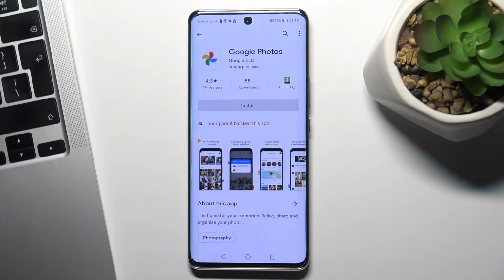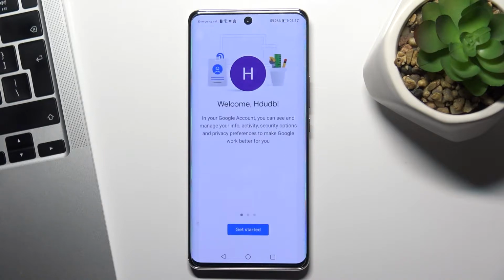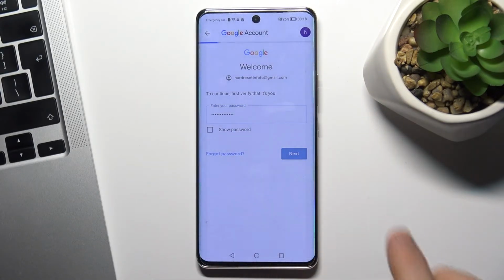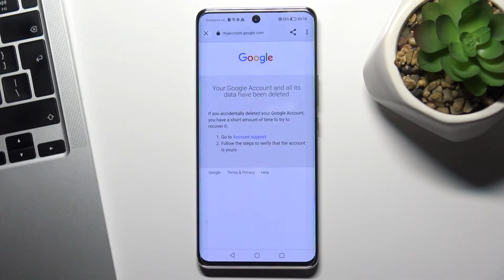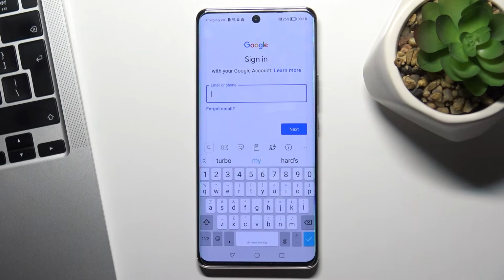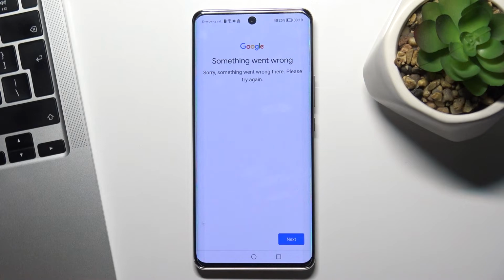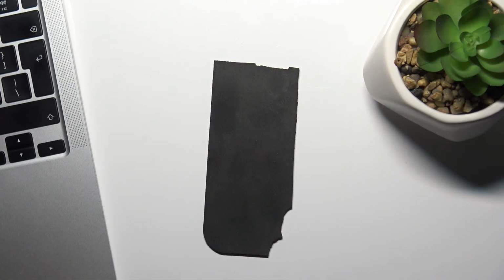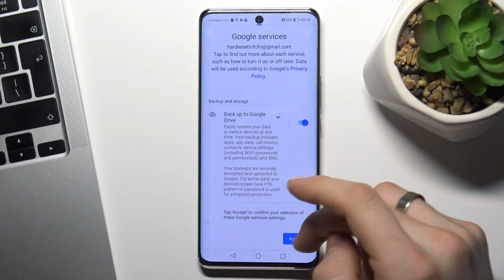How to bypass Family link on Honor 50 / Remove Family Link restrictions on Honor 50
We are glad to see you on our channel. You will learn how to bypass Family Link protection on your Honor 50 device in this video. Sometimes someone installs parental controls on a device for pranks. Sometimes it's harmless, but sometimes it's done with malicious intent to limit the operation of the device. If you have experienced a similar situation, then this video is for you. If you have parental control installed on your device, then you won't be able to bypass the protection because only the parent will know the password to the account. But if it was done by an intruder, then this video is for you.

How to reset Family link on Honor 50? How to bypass Family link on Honor 50? How to bypass Family link protection on Android Honor 50 device?